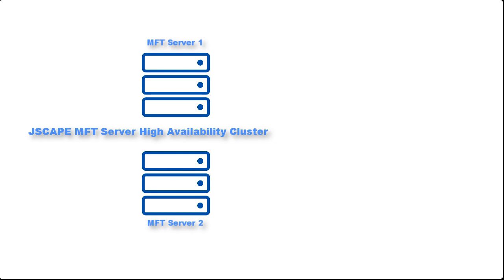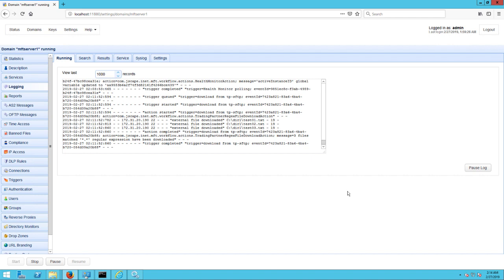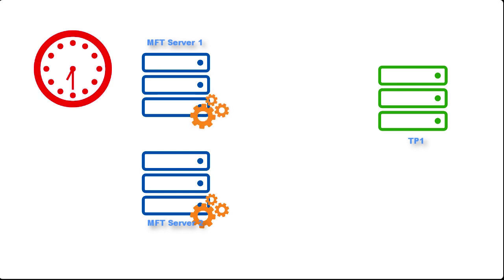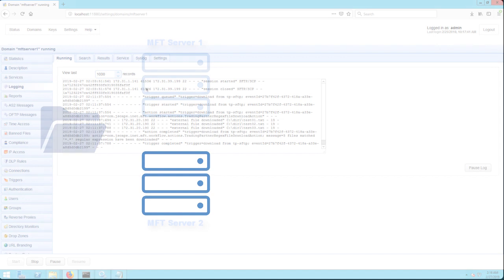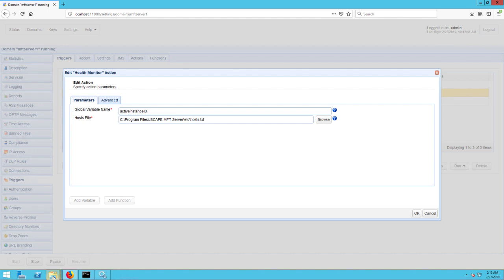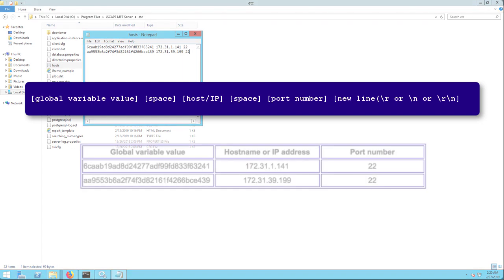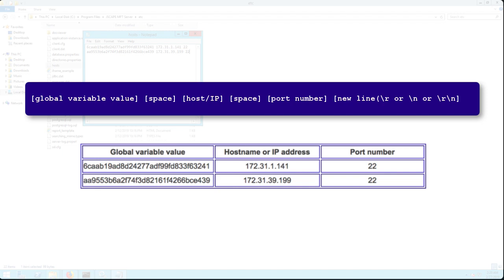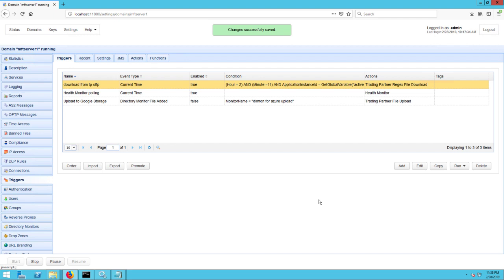Preventing Duplicate Trigger Executions In A MFT Server HA Cluster By Using the Health Monitor Actio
One of the challenges of setting up an MFT Server active-active high availability cluster is in preventing duplicate trigger executions, especially for triggers that use the Current Time event or Directory Monitor-based events. Most of the time, you only want one node in the cluster to execute a particular trigger.

Related content:

Preventing Duplicate Trigger Executions In A MFT Server HA Cluster By Using the Health Monitor Action

How To Set Up A SFTP Active-Active High Availability Cluster